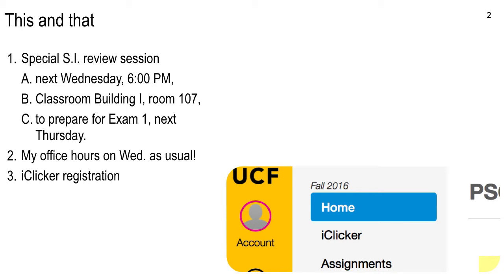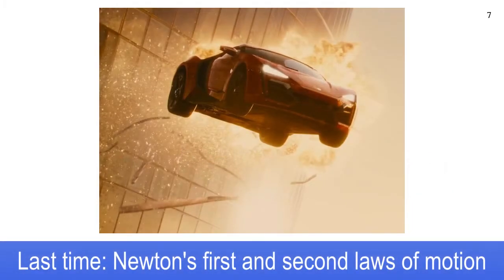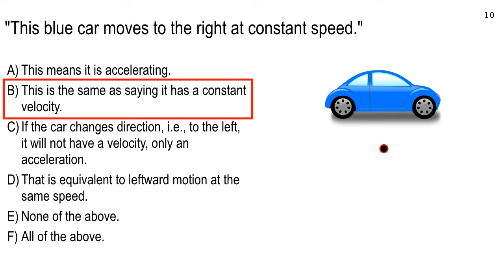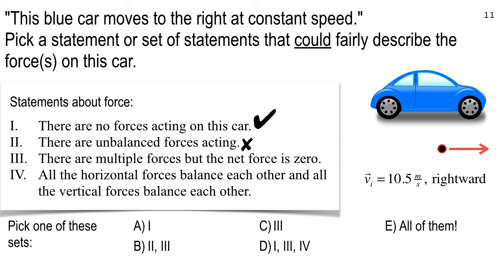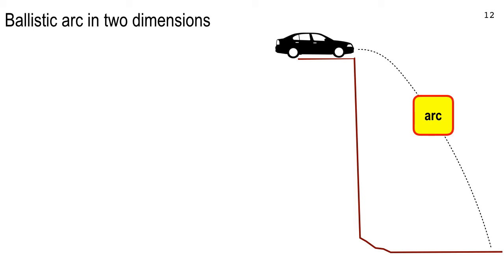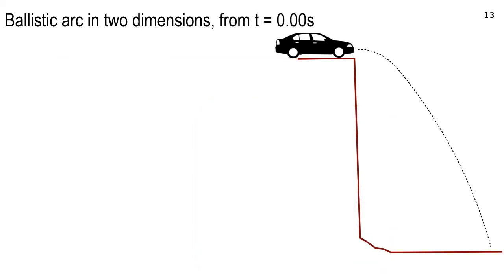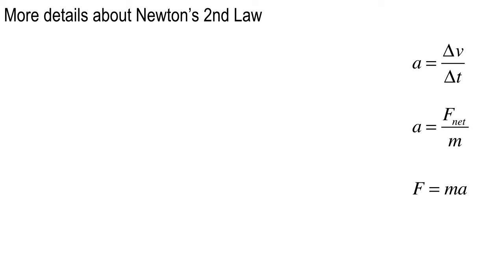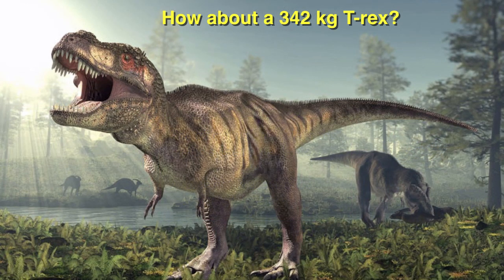Noon section, Lecture 6, Sept. 8, 2016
Parabola for ballistic arc in two dimensions